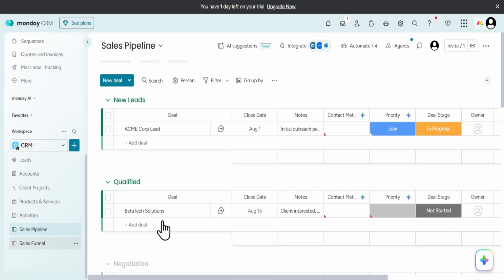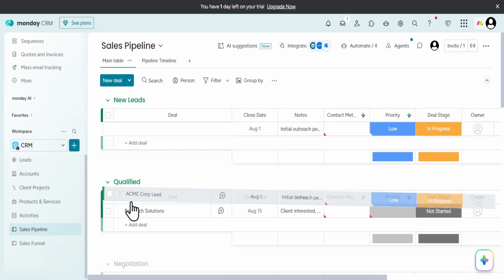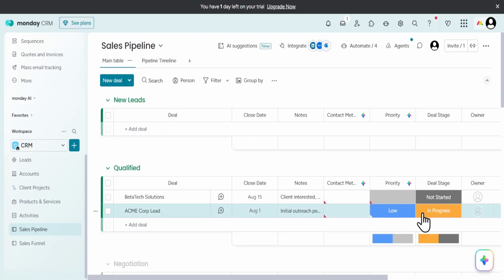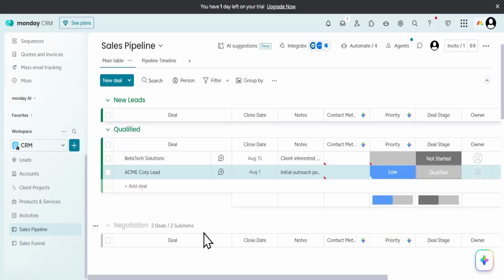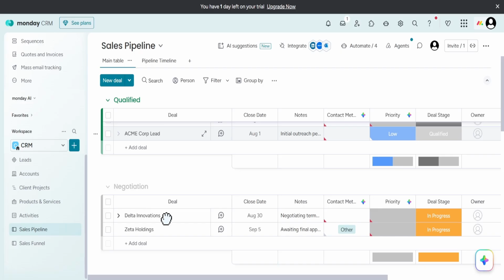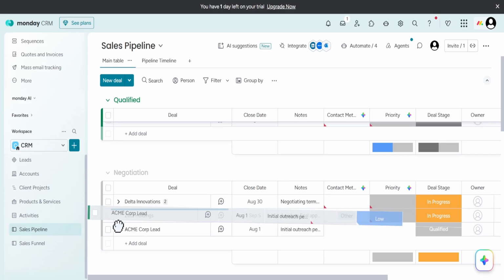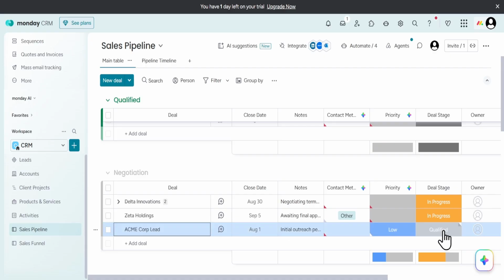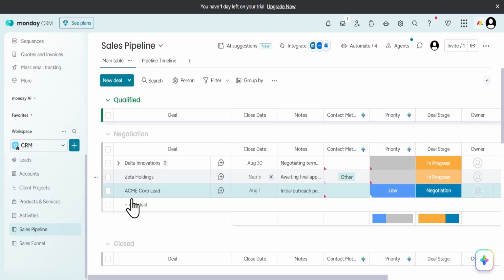How to Move Deals Through Pipeline in Monday.com: Sales Tutorial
In this tutorial, you'll learn how to efficiently move deals through your sales pipeline in Monday.com using simple drag and drop functionality.

This visual approach keeps your team aligned and provides an instant overview of sales progress from new leads to closed deals.

• Access your Sales Pipeline board from the Monday.com homepage
• Drag and drop deals between stages like New Leads, Qualified, and Negotiation
• Update lead status visually for better tracking and forecasting
• Maintain an accurate, real-time view of all opportunities

💬 Comment: How do you currently move deals in your sales pipeline?